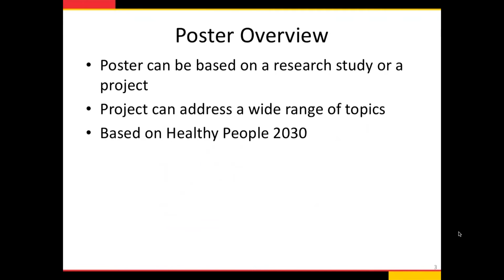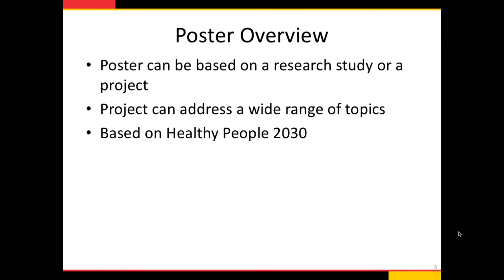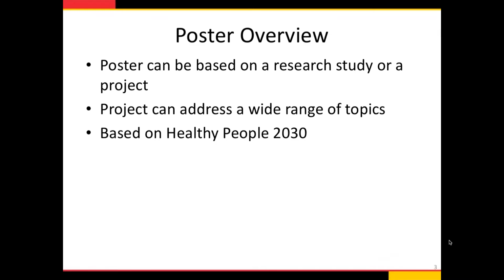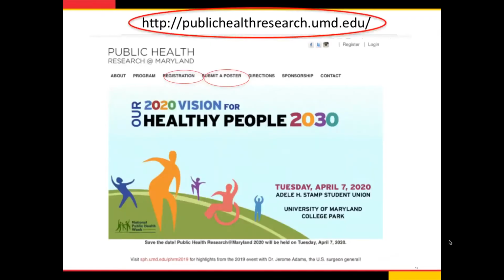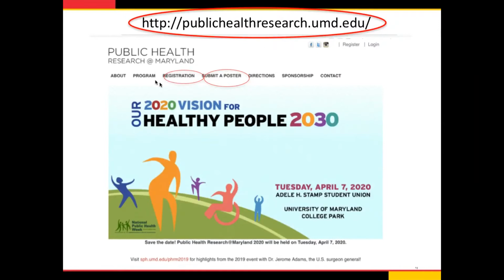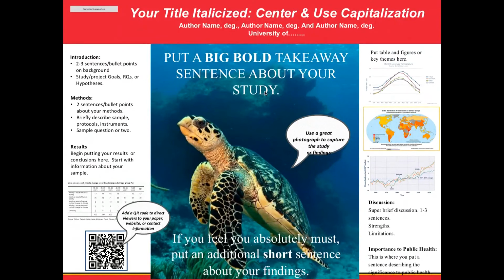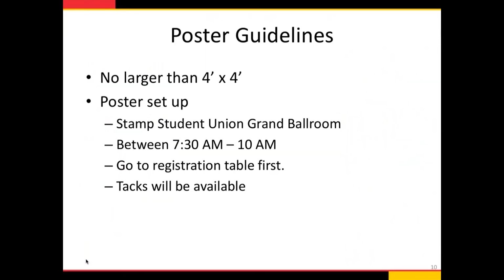New Poster Design 2.0 | Poster Guide for Public Health Research @ Maryland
Professors Marian Moser Jones (University of Maryland School of Public Health) and Nancy Ellish (University of Maryland School of Medicine) provide guidance for students creating and submitting posters for presentation at the seventh annual Public Health Research @ Maryland day on April 7, 2020 at the Adele H. Stamp Student Union at the University of Maryland, College Park. Learn more about the event, register and submit your poster